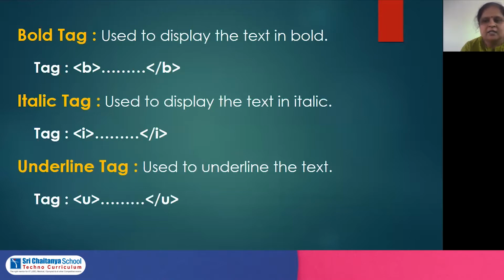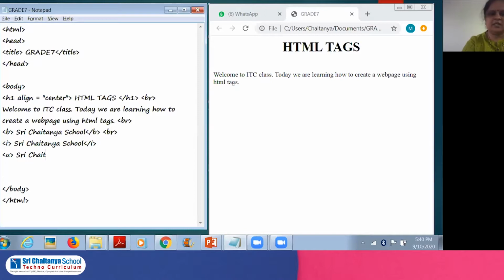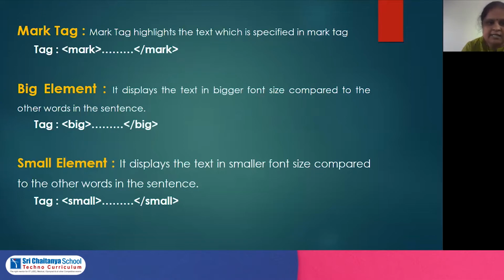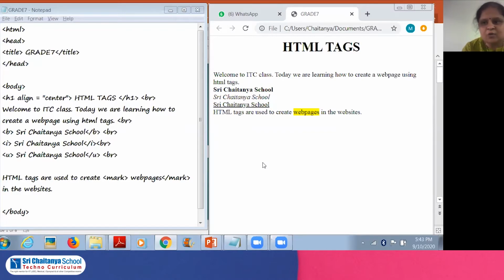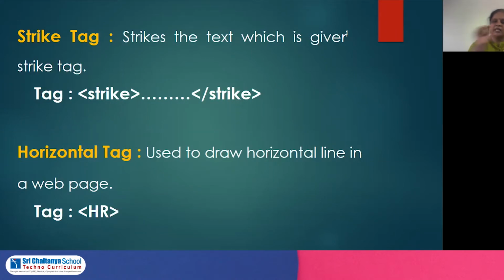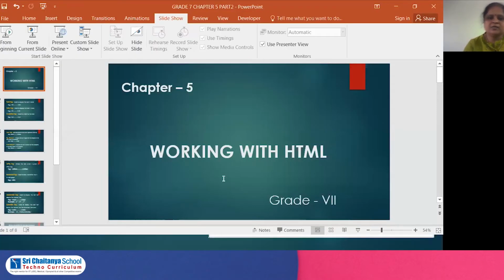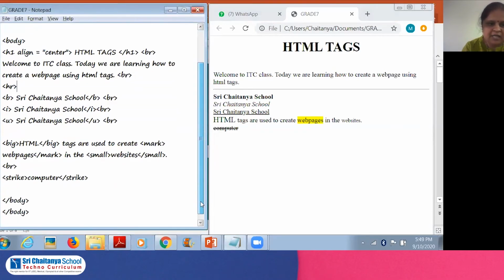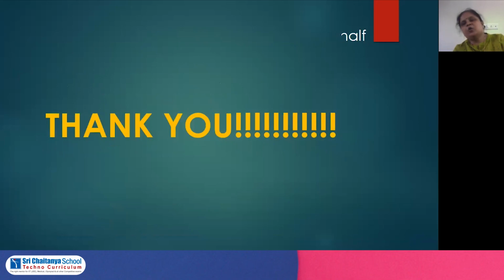SCTS | Computers |7th Class | Working With HTML Part 2